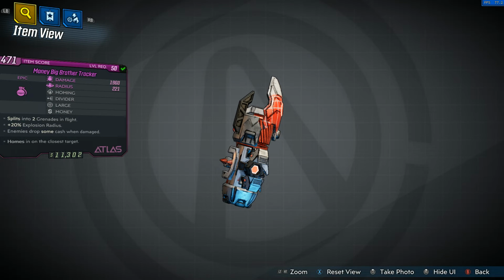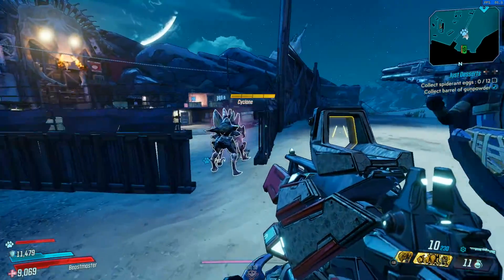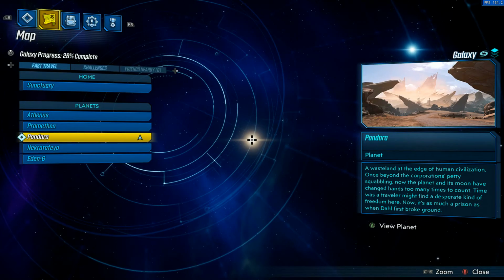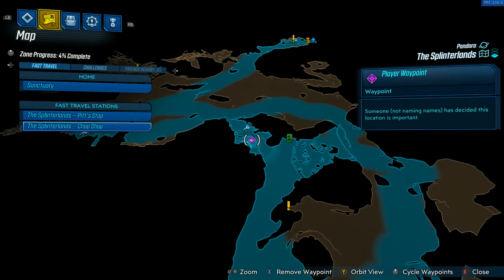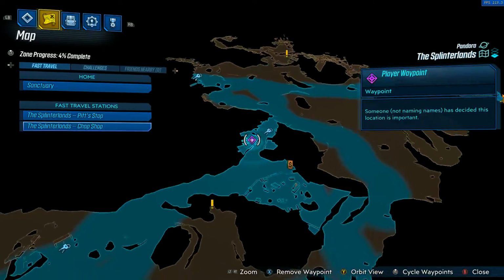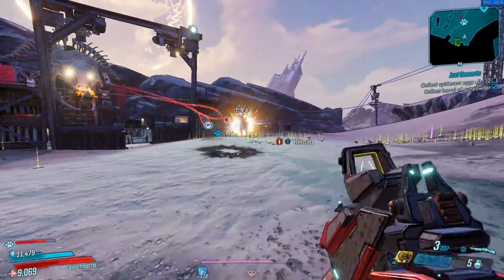Borderlands 3: BIG BROTHER MONEY GRENADE!! FAST MONEY FARM.. MILLIONS IN MINS (NEW)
Max out your money in borderlands 3 with this new money farm. Millions of money in borderlands 3, best and fast way to make money in borderlands 3!

Supporters will get shout outs, working on more perks.